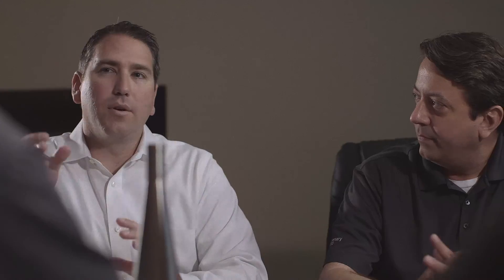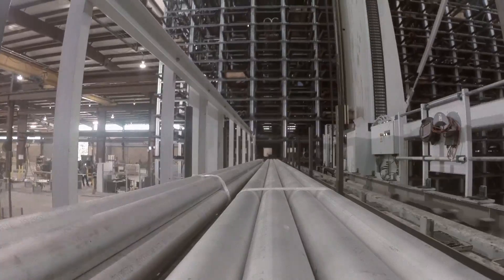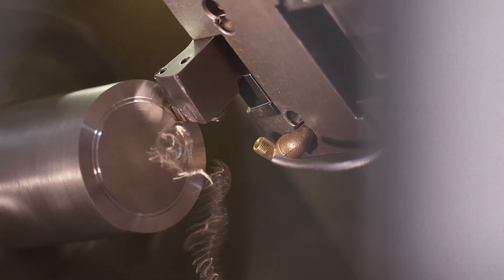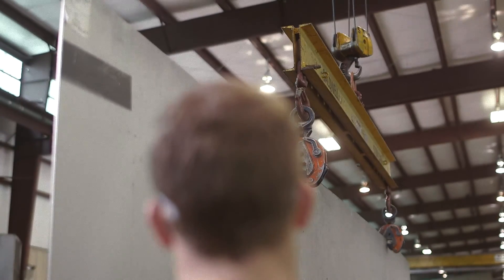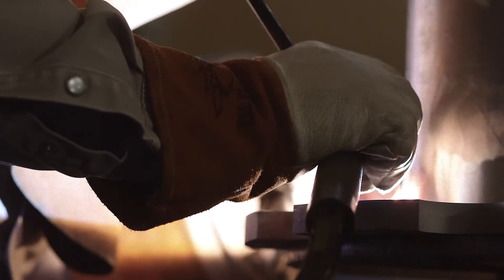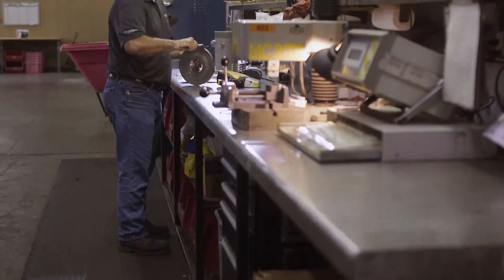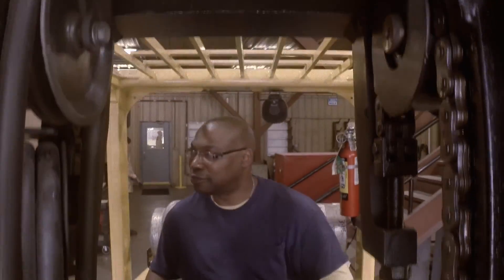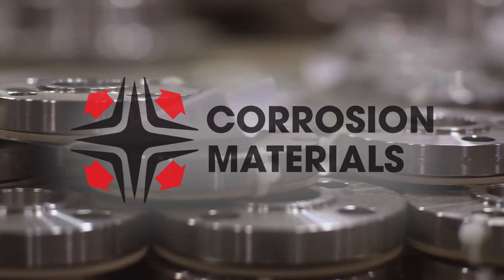Corrosion Materials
Corrosion Materials is a worldwide corrosion resistant alloy supplier and manufacturer. We stock, manufacture and process corrosion resistant alloys including high nickel alloys.